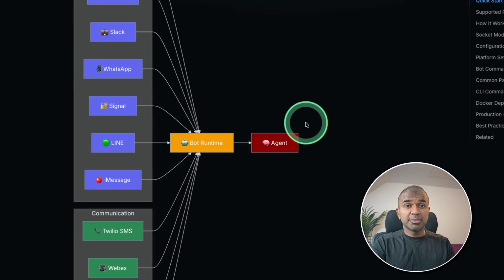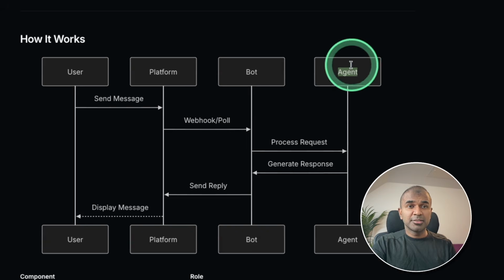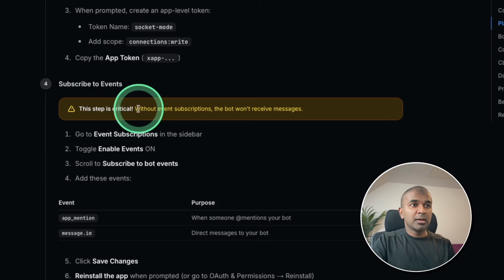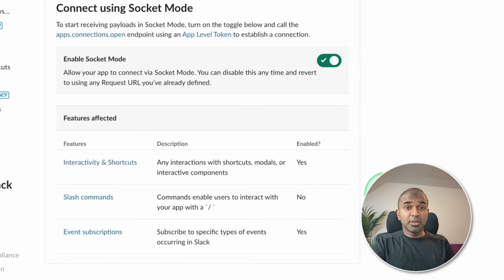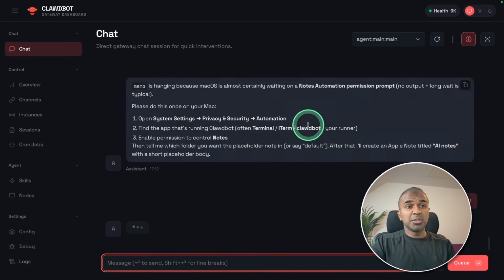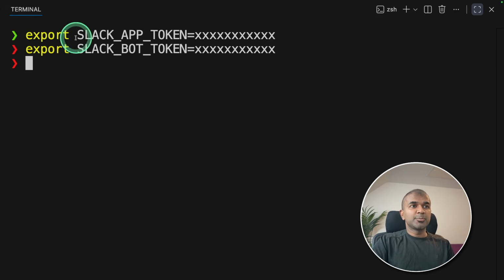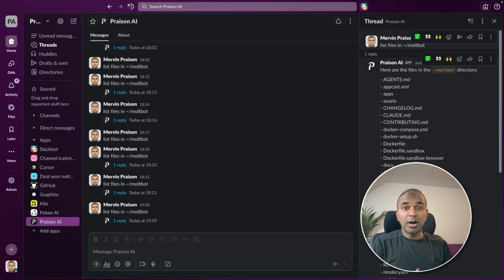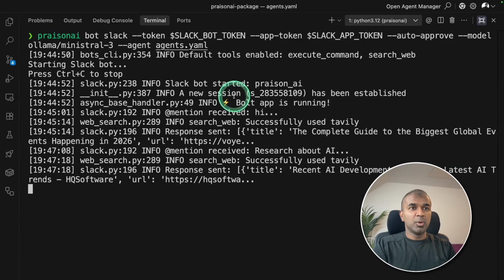Moltbot Beginners Setup Guide and Alternative for Free?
**🤖 Build Your Own AI Agent with Moltbot - Complete Step-by-Step Guide**

Learn how to set up a powerful AI agent that integrates with Slack, WhatsApp, and other messaging platforms - running completely FREE on your local computer using Ollama!

- How Moltbot works behind the scenes
- Complete step-by-step installation guide
- Setting up Slack integration with OAuth tokens
- Running AI agents locally with Ollama (no API costs!)
- Creating multi-agent systems with simple YAML files
- Adding MCP tools and custom capabilities
- Direct messaging bot configuration

**⏱️ Timestamps:**
0:00 - Introduction & Demo
0:49 - How Moltbot Works (Architecture Overview)
1:56 - Installation Process
2:39 - Slack Setup & Configuration
4:57 - OAuth Permissions & Socket Mode
6:40 - Web UI & Testing
7:27 - Slack Integration Demo
8:08 - FREE Setup with Ollama
9:15 - Running Your First Agent
9:54 - Multi-Agent Setup with YAML
10:48 - Advanced Features & Tools

**🔧 Key Features:**
✅ No programming experience required
✅ Run completely free using Ollama locally
✅ Multi-agent support
✅ Integrate with Slack, WhatsApp, Discord, Telegram
✅ Add custom MCP tools
✅ Full computer control capabilities
✅ Easy YAML-based configuration

- Installation command: `pip install praisonai[bot]`
- GitHub with 100+ tools available

**⚠️ Important Notes:**
- Only grant computer access if you understand AI agent capabilities
- Supports thousands of MCP servers
- Can be configured with just text files

Perfect for developers, automation enthusiasts, and anyone wanting to build custom AI assistants without expensive API costs!